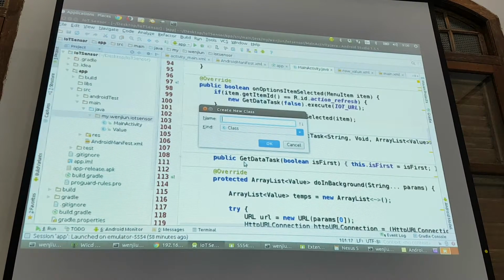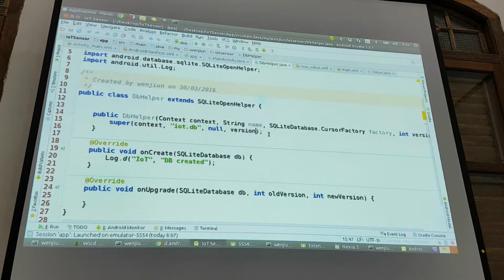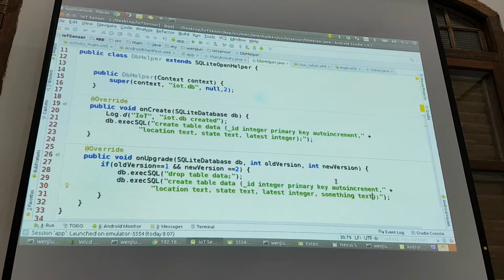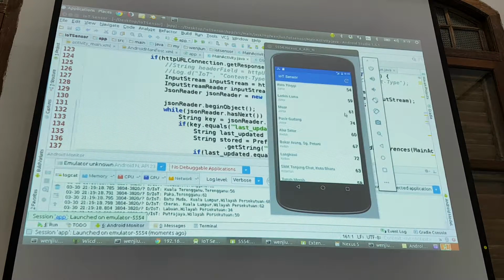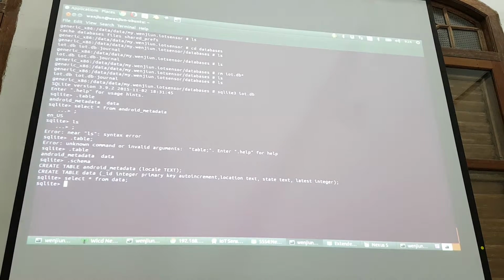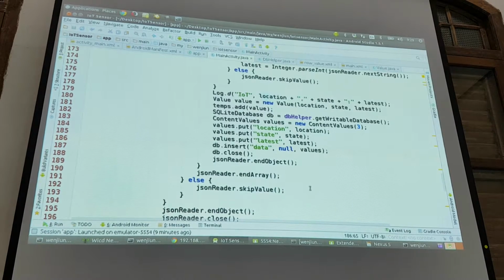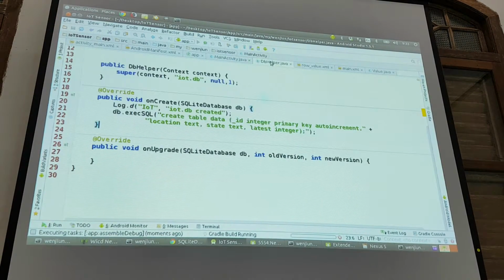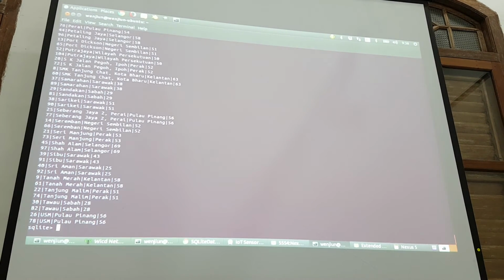Android Studio - Complete Android Apps Tutorial – SQLite Database - Day 17 - 9.38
SQLite Database  Open source, lightweight relational database.  Stored in /data/data/package_name/databases  Private by default, only accessible by the application that created them.  To share a database across applications, use Content Providers.
3
 SQLite Database  SQLiteOpenHelper wraps up the creating, opening and upgrading of databases.  Extends SQLiteOpenHelper and override the  Constructor  onCreate  onUpgrade
4
 SQLite Database  With an instance of own subclass of SQLiteOpenHelper, call getReadableDatabase or getWritableDatabase to return a read-only or a writable SQLite database  Two approaches of using SQLite database to avoid IllegalStateException  Open it once and never close it  Right before we need to read or write to the database, open it and close it immediately after the operation is done – not possible if using SimpleCursorAdapter
5
public MyDatabaseHelperContext context  supercontext, "todo.db", null, 1;
 SQLiteOpenHelper constructor  1st parameter, the context, is usually the only parameter for the constructor for our subclass  2nd parameter is the name of the sqlite file  3rd parameter is an instance of CursorFactory, used for creating cursor objects, which usually is set to null  4th parameter is the version of the sqlite database, started from 1
6
@Override public void onCreateSQLiteDatabase db  db.execSQL"create table tasks _id " +  "integer primary key autoincrement," + "title text, details text;";
 SQLiteOpenHelper onCreate  Will be called only when the sqlite file e.g. todo.db has not been created  Call execSQL and supply the SQL statements to create one or more database tables  The field “_id” is required if we are using CursorAdapter to populate a ListView with Cursor
7
@Override public void onUpgradeSQLiteDatabase db, int oldVersion, int newVersion  db.execSQL"drop table tasks"; onCreatedb;
 SQLiteOpenHelper onUpgrade  Will be called only when the sqlite file version number in the constructor is higher than the version number associated to the existing sqlite file created previously with an older version of the app  Simplest implementation of a schema change is to drop the existing table and create a new one
8
 Writing data to SQLite Database  ContentValues are used to insert new rows into database tables or update existing rows.  Each ContentValues object represents a single row.  The constructor of ContentValues takes an integer to set it's initial size
9
10
 SQLite Transactions  Call setTransactionSuccessful after all operation in the try block is success and only then endTransaction will commit the changes to the file  To avoid scenario that only half of the operation are completed db.beginTransaction; try  … db.setTransactionSuccessful;  finally  db.endTransaction;
11
 Getting data from SQLite Database  Queries are returned as Cursor objects, which are pointers to a subset of the data.  Two ways to execute a query
Cursor cursor = db.rawQuery“select _id, title, ” + “details from tasks order by title”, null;
Cursor cursor = db.query“tasks”, new String[] “_id”, “title”, “details”, null, null, null, null, “title”;
12
 Using SimpleCursorAdapter  Cursor can be used directly in a SimpleCursorAdapter to populate a ListView  The 4th paramater is a string array of the names of the column that their values will populate the TextView with the corresponding resource id in the integer array in the 5th parameter adapter = new SimpleCursorAdapterMainActivity.this,                R.layout. row_value , cursor,                new String[]"title", "details",                new int[]R.id. textViewTitle , R.id. textViewDetails , CursorAdapter. FLAG_REGISTER_CONTENT_OBSERVER ; listView.setAdapteradapter;
13
 Using SimpleCursorAdapter OnItemClickListener  Call parent.getItemAtPositionIposition to return a particular row of the database table and cast it to a Cursor to retrieve the value of a column, e.g. getString1 – get the string in column 1.
listView.setOnItemClickListenernew AdapterView.OnItemClickListener  @Override   public void onItemClickAdapterView? parent, View view, int position, long id  String title =  Cursorparent. getItemAtPositionposition. getString1;   ;